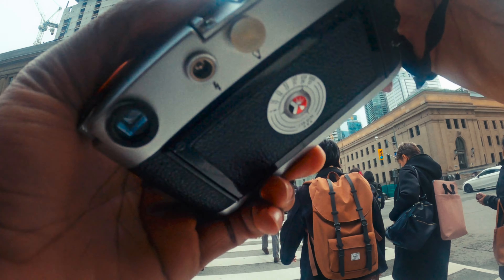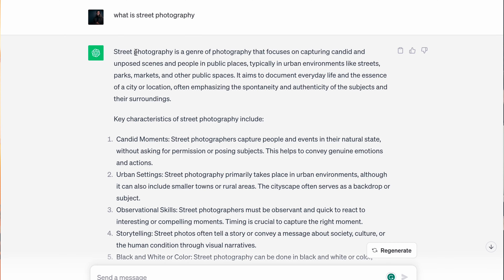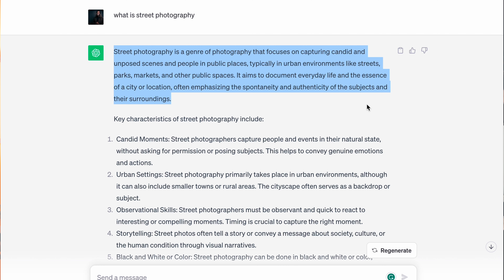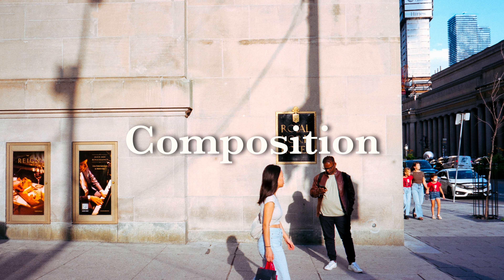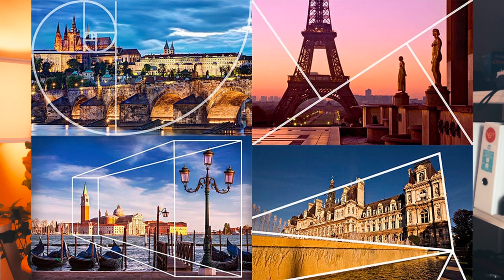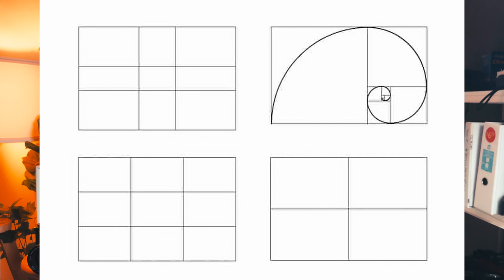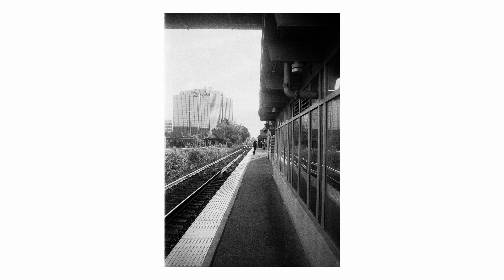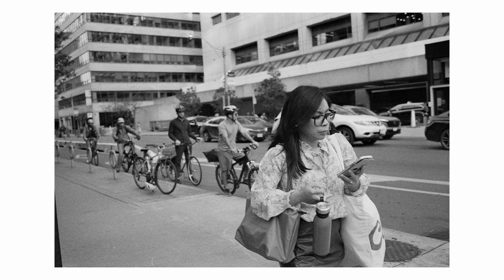What Makes A "GOOD" Street Photo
In this video, I talk about the 3 things I think are important for a good street photo.

Let me know your thoughts and let's discuss

00:00 - Intro
00:23 - What is Street Photography
01:05 - 3 things that make a good street photo
05:20 - Outro